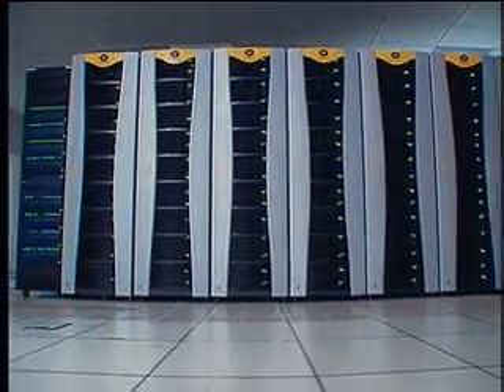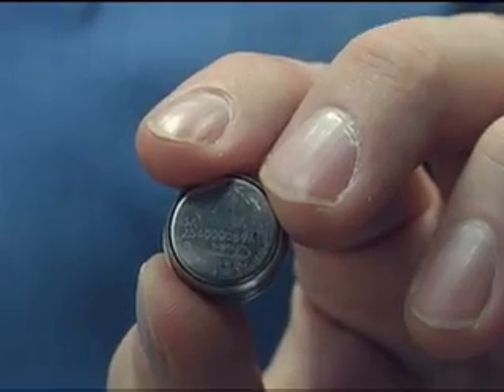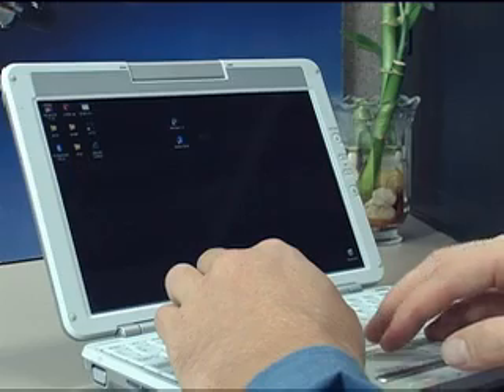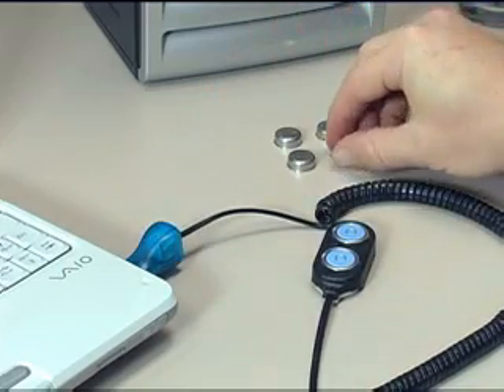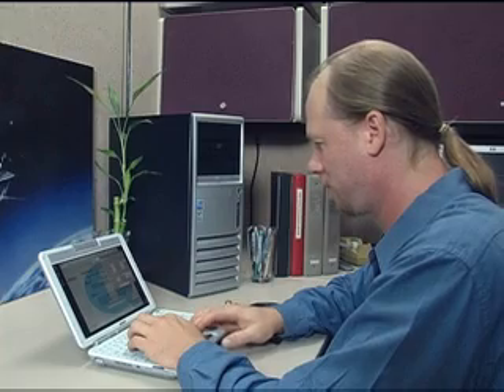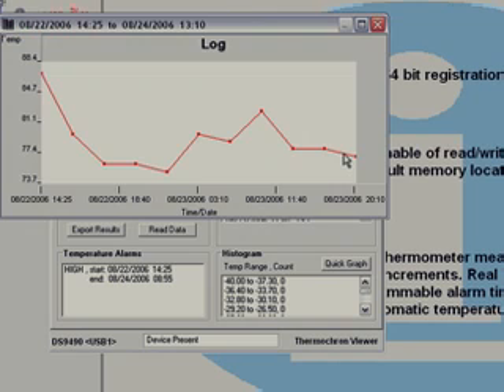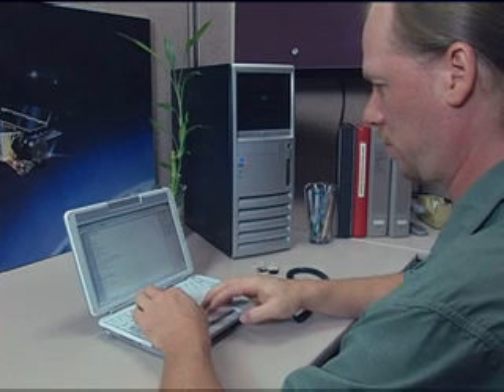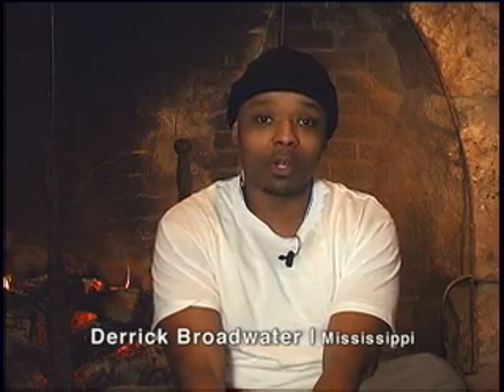HISTORY OF WINTER-Thermochron Mission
Last year at HOW 2007, as part of the launch of the Indigenous IPY, the HOW program provided Thermochrons and Global Snowflake collection techniques to the expeditions FINNMARK2007 and POLAR Husky GoNorth 2007. This was an inaugural field demonstration of the capabilities of continuous Thermochron monitoring of expedition temperature - demonstrating how otherwise inaccessible snowflake information of vital interest to NASA and others interested in the Polar region snow could be effectively and efficiently acquired. In addition, reindeer herder and Ph.D. student Inger Marie G. Eira was provided with Thermochrons and snowflake collection materials. She plans to incorporate the HOW techniques: thermochrons, snow pit observations, and snowflake identification protocols into her Ph.D. dissertation on snow changes, and reindeer pasturing.